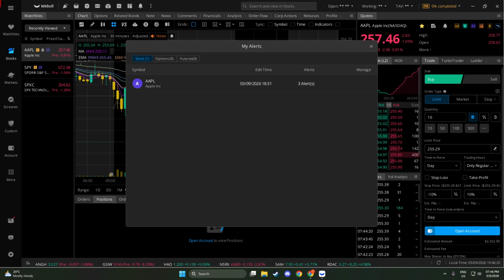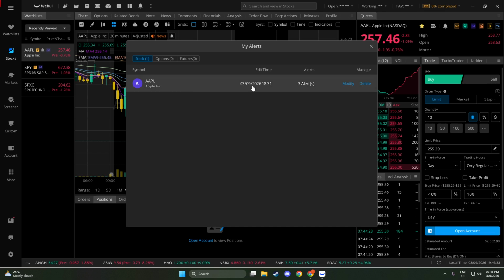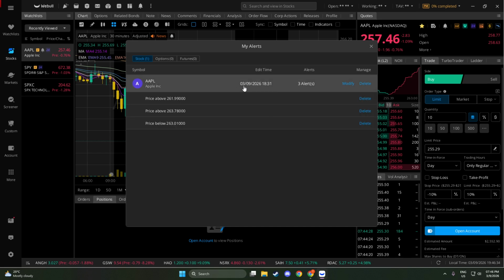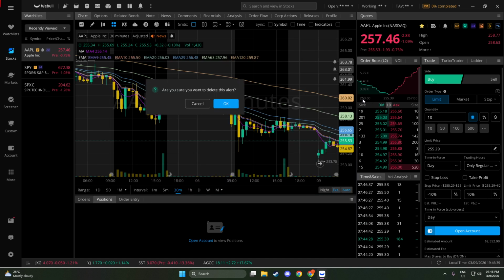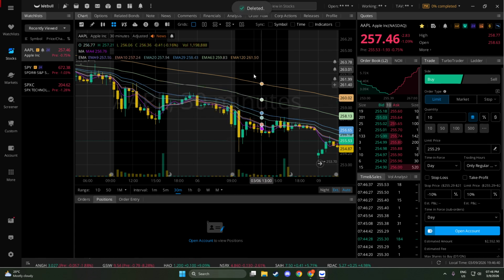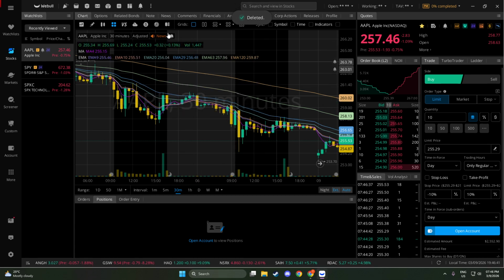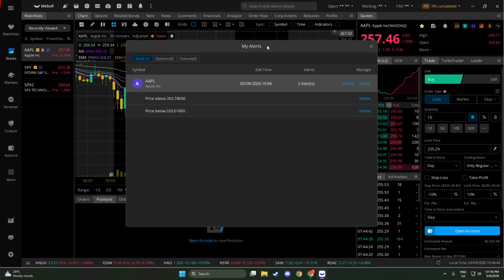How to Stop Webull Notifications [2026 Full Guide]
How to Stop Webull Notifications

In this video, we show you exactly how to stop Webull notifications to maintain a focused and professional trading environment. We navigate the alert management sections to ensure that only the most critical market data reaches your device.

Managing the frequency and type of alerts is essential for reducing noise and preventing information overload during active market hours. We focus on the importance of customizing your communication preferences and fine-tuning push parameters to better align with your specific trading strategy and lifestyle.

Technical Specs:
Software: Webull; Feature: Settings.